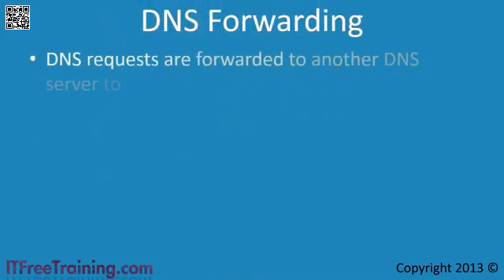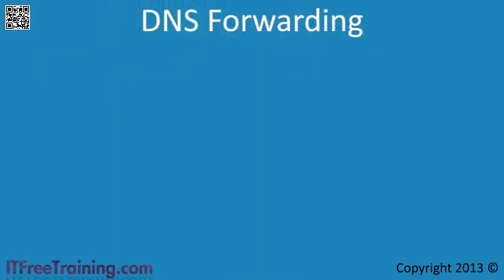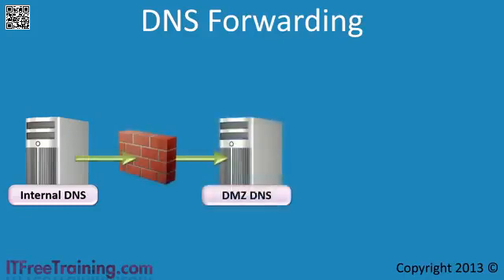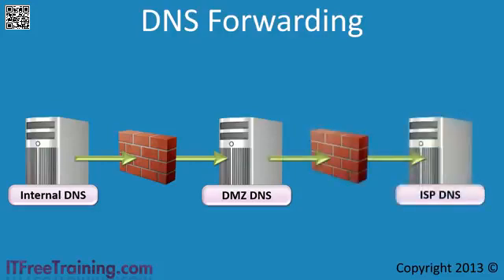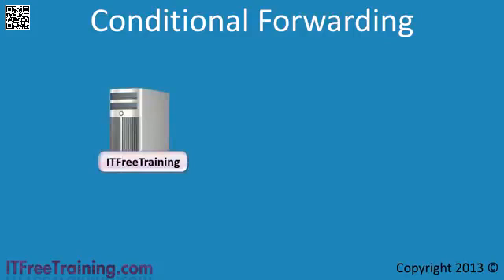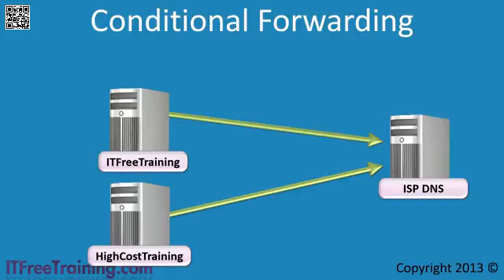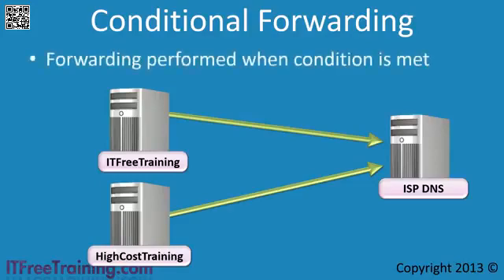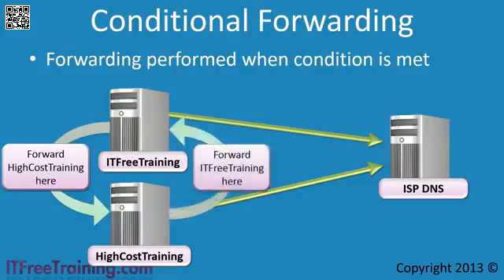▶ DNS Forwarding and Conditional Forwarding YouTube